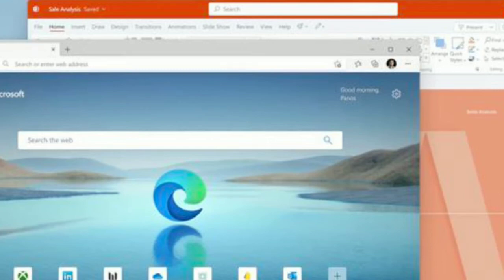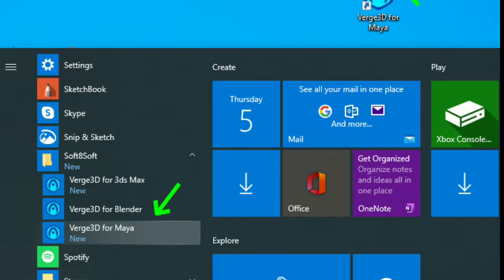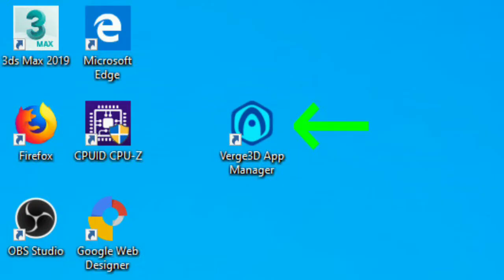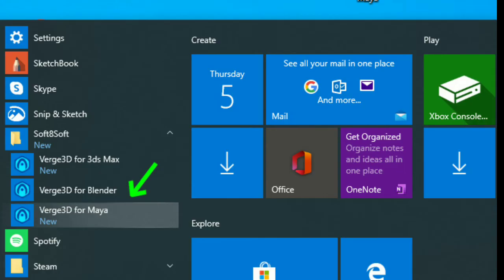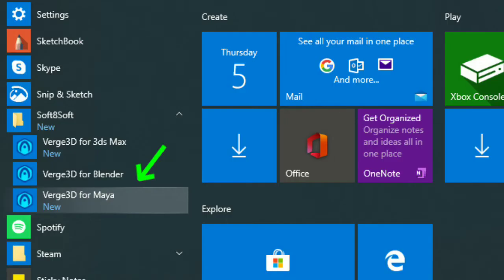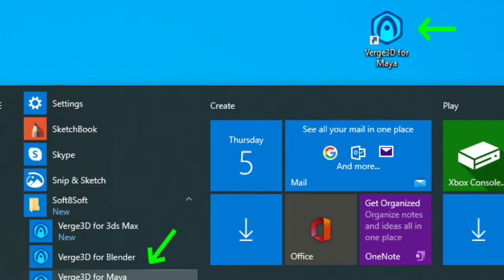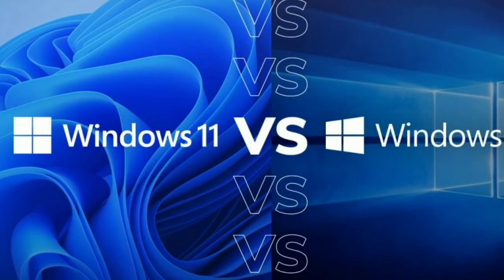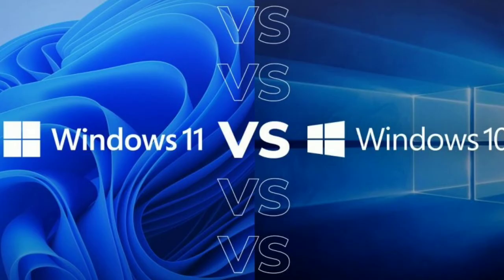Microsoft unveils tabbed file Explorer and other Windows 11 features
About : Microsoft unveils tabbed file Explorer and other Windows 11 features | Windows 11 features in English  Windows 11 features Android apps | How to talk about Microsoft unveils tabbed file Explorer and other Windows 11 features | Windows 11 features English | Windows 11 features hp laptop | Windows 11 features pc | Windows 11 features hp laptop | 1- Revamped file Explorer | 2- New focus features | 3- Live Captions 4- Folders in the start menu 5- Touch support for snap layouts 6- Targeted Messages |@EnglishClass101 @SpokenEnglishGuru @Veenav

Hello Friends

Today In this Video I have talked about Microsoft unveils tabbed file Explorer and other Windows 11 |